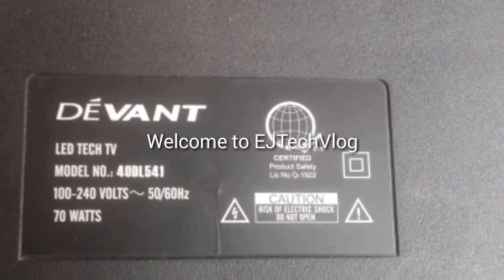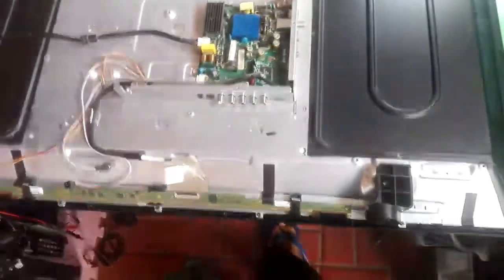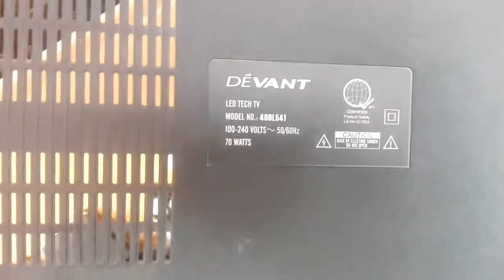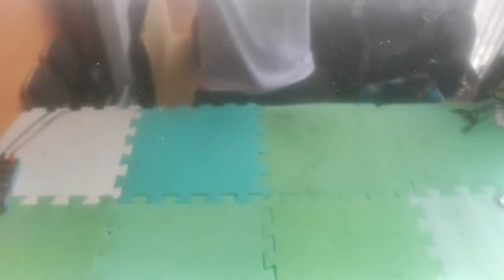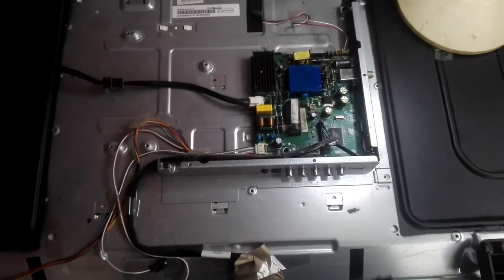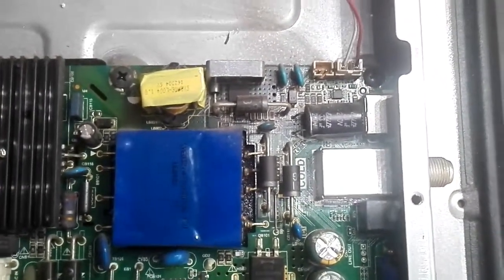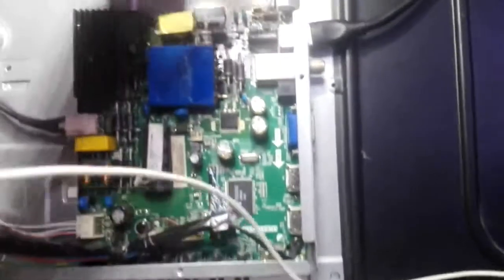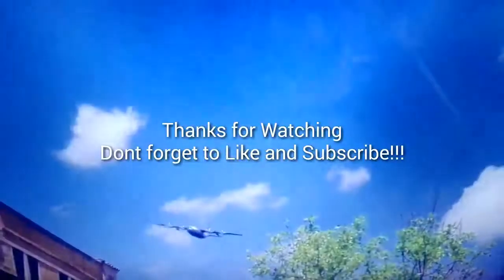Devant LED TV logo appear then stand by mode - Easy Fix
In this video I will show you how to fix a Devant Led TV that Shows logo then return to standby mode

Hope this will help you in your repair